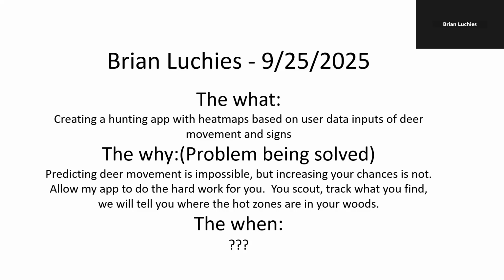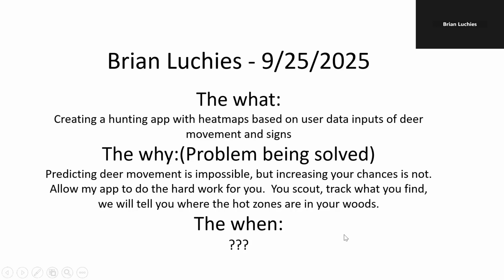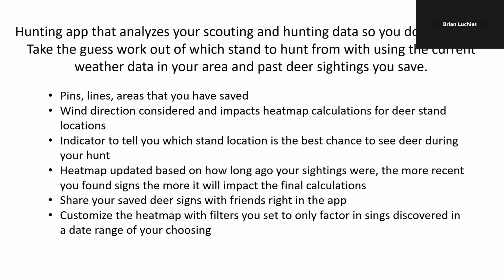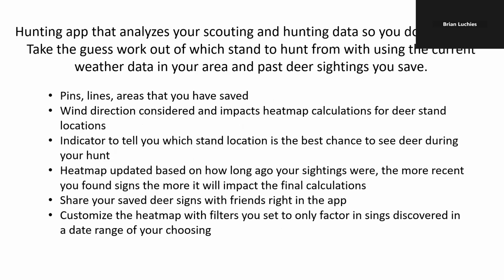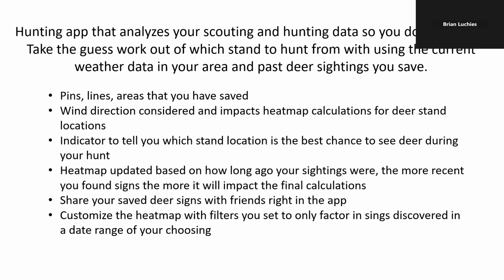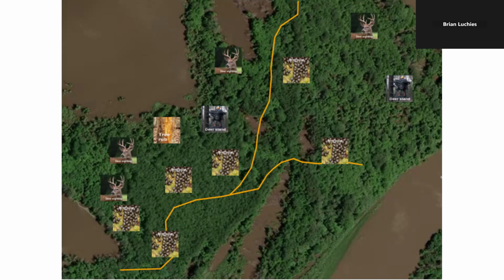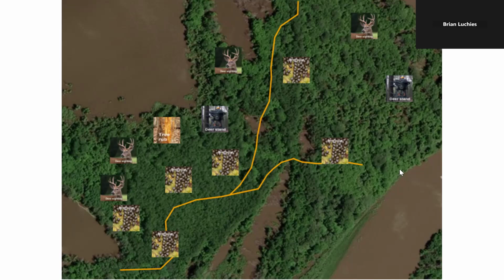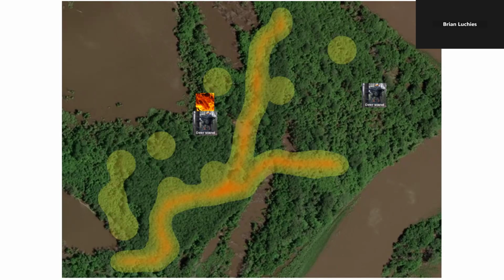New hunting app in development